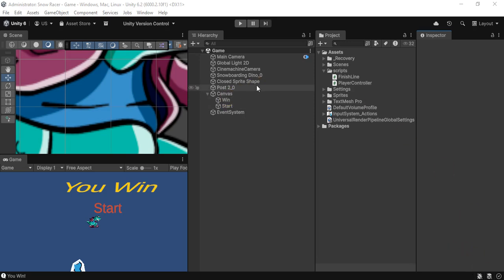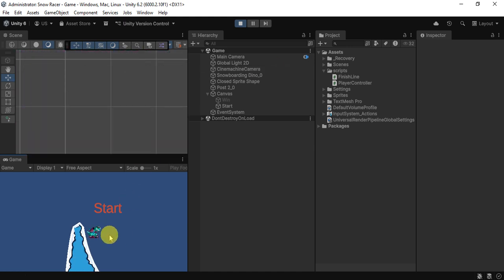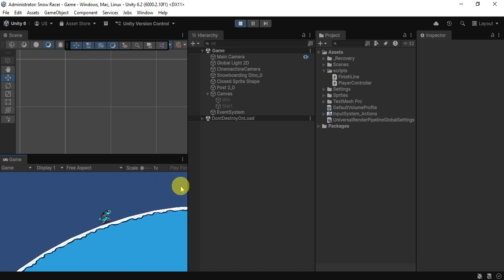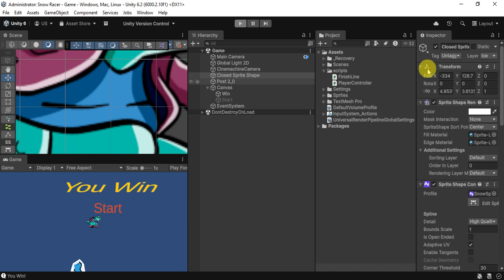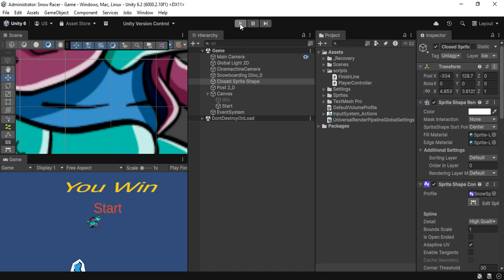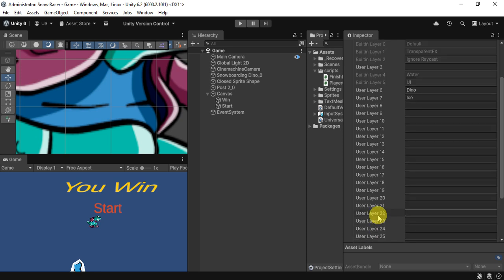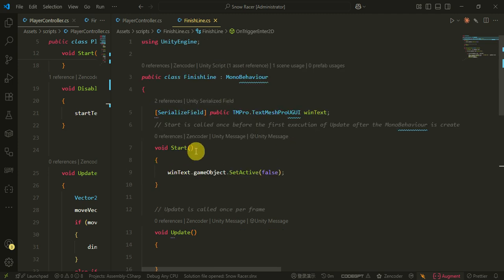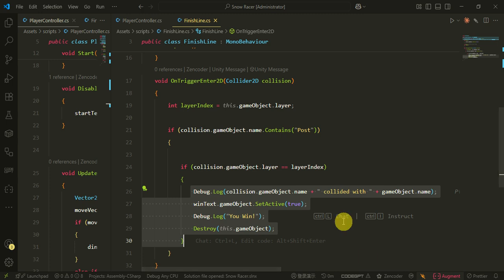what are layers in Unity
🎮 Welcome to the Ultimate Unity & Unity 2D Game Development Channel!
Learn Unity tutorials, Unity 2D tutorials, Unity C# scripting, and beginner-friendly game development step by step. If you want to build games for Android, iOS, PC, or Web, this channel gives you everything you need — from basics to advanced systems.

🔥 Topics Covered:

Unity 2D game development tutorials

Unity beginner tutorials step by step

Unity C# coding for beginners

Making full games in Unity

2D platformer tutorials

Top-down shooter tutorials

Endless runner tutorials

Unity animation & sprite tutorials

Tilemap & level design

UI design in Unity

Mobile game development (Android/iOS)

Unity optimization tips

Publishing games to Play Store, App Store, Steam

Whether you are learning Unity for the first time or building your own indie game, this channel gives you easy explanations, clean code, and practical examples.

🧠 Perfect for:
Unity beginners • Students • Indie devs • Hobbyists • Game designers • Mobile game creators